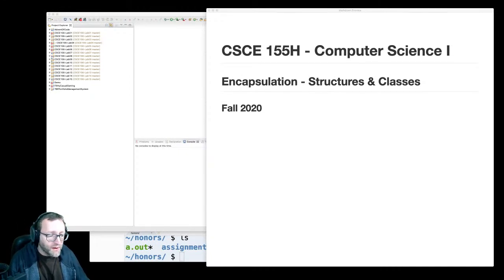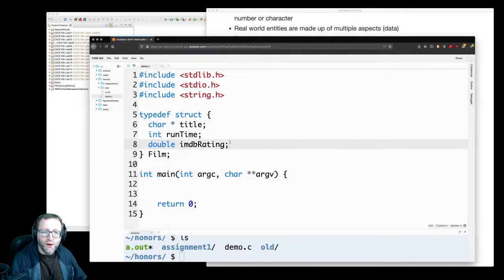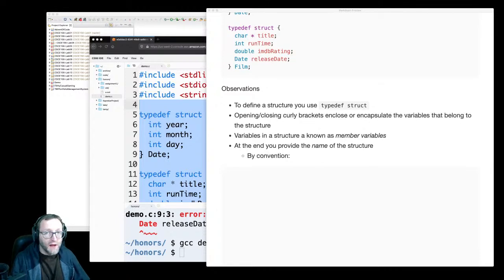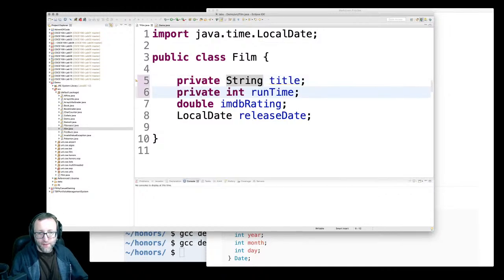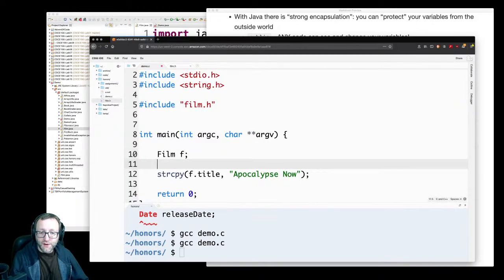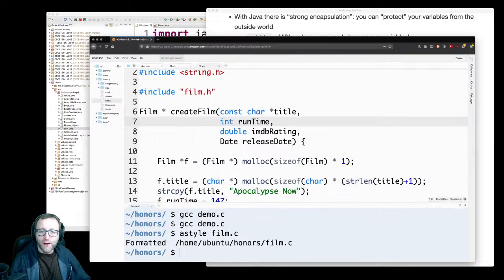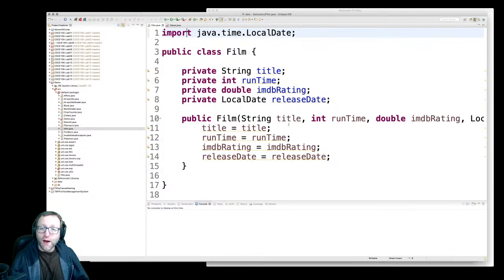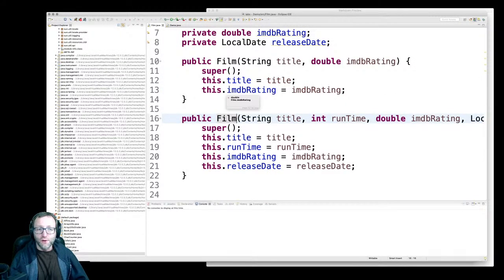11.1 - Encapsulation (2020/10/22)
We introduce encapsulation with structures in C and classes in Java